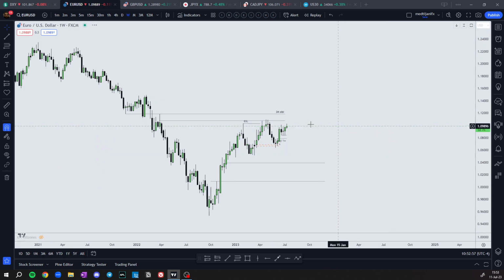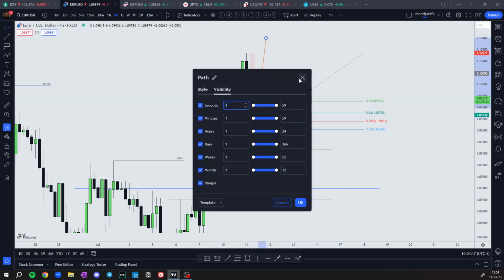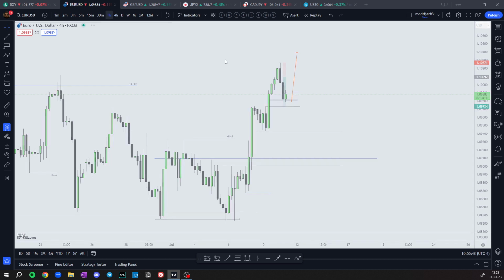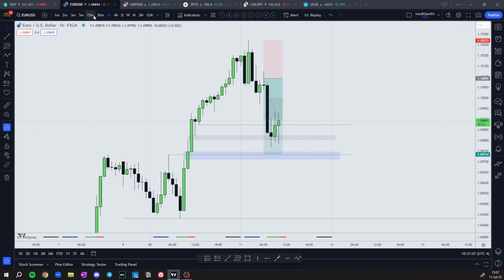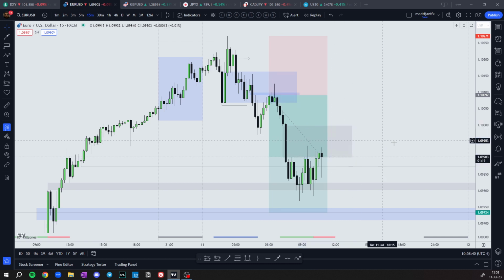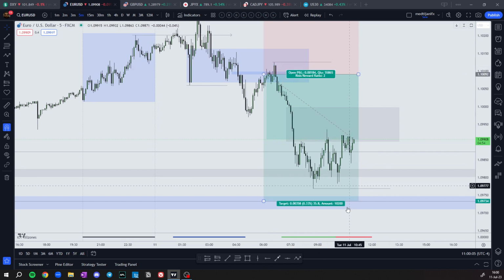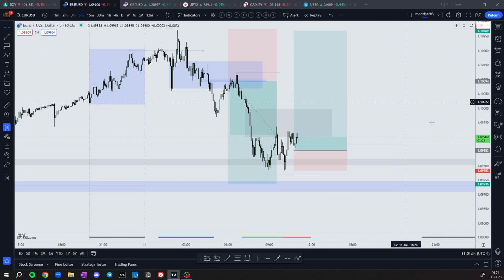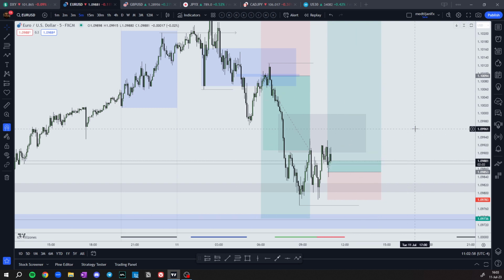Breakdown the EURUSD short +2R